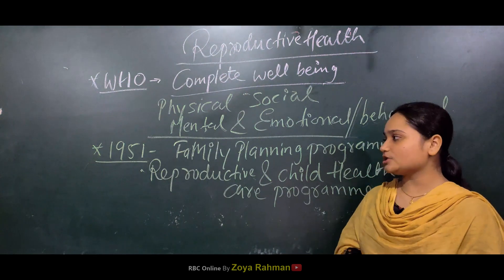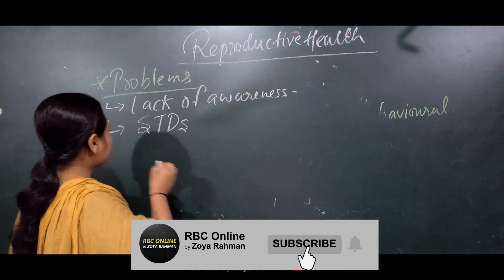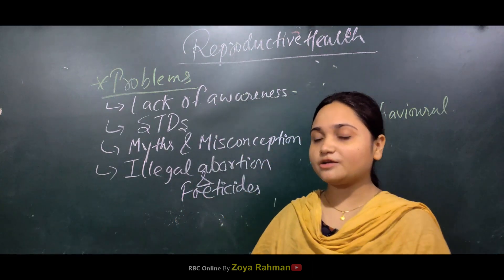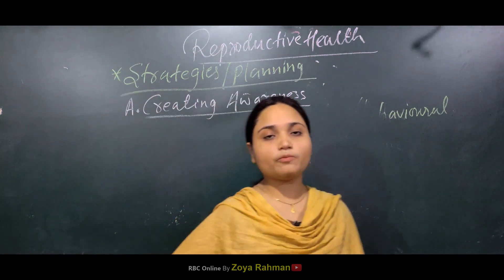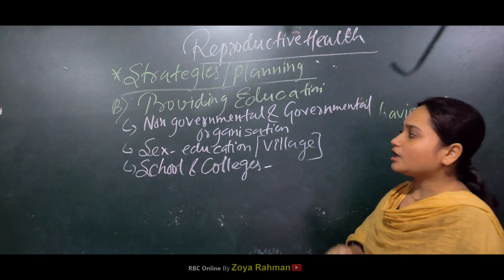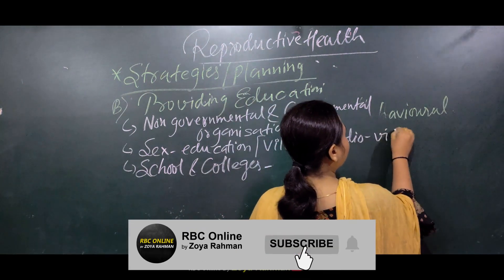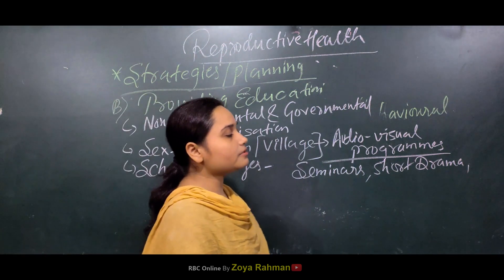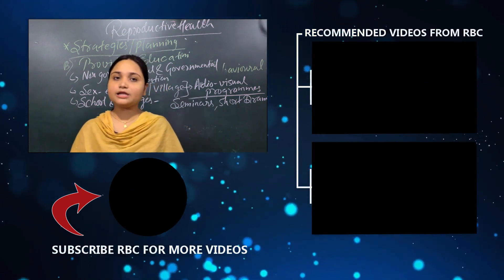Reproductive Health | Zoya Rahman | Chapter 4 | NCERT 12th | NEET - AIIMS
Today we are going to start a new chapter, Reproductive Health and this is the first video for this chapter.

✦ What is reproductive health?
- the complete well-being of an individual physically, socially, mentally and emotionally or behaviorally.

In India, the first family planning programme to increase awareness towards reproductive health was started in 1951.

✦ Problems related with reproductive health -
➤ lack of awareness
➤ STDs
➤ myths & misconceptions
➤ illegal abortion & foeticide

✦ Strategies to get rid from these problems -
➤ creating awareness related with STDs, menstruation, contraception, ART
➤ providing sex education in school & colleges
➤ Audio-visual programme
➤ seminars, short dramas etc.

Video lead: Zoya Rahman